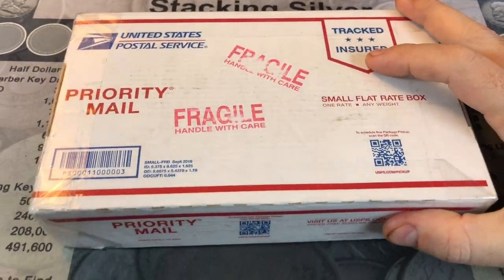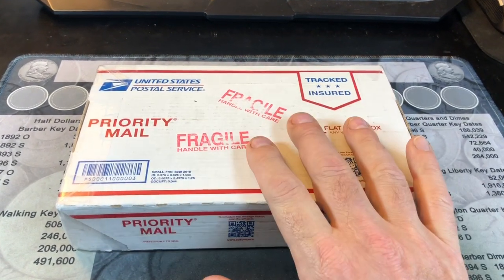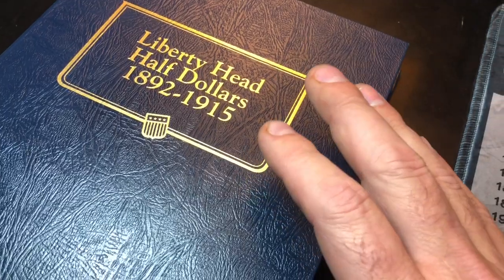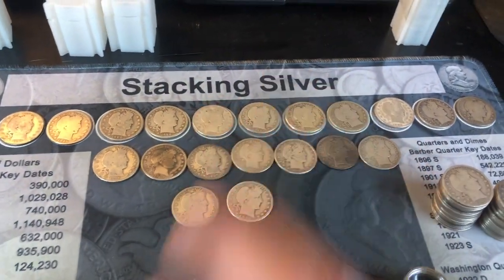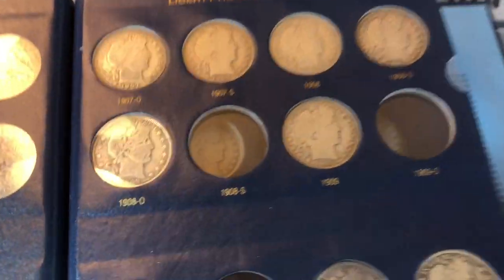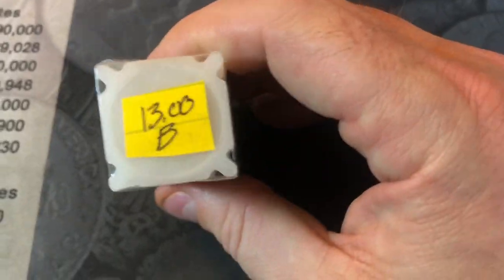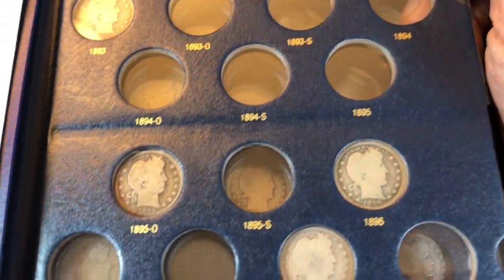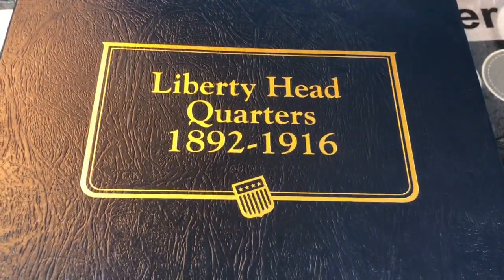Junk Silver Purchase - Barber Halfs and Barber Quarters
I decided to purchase some Barber (Liberty Head) Half Dollars and Barber (Liberty Head) Quarters to see if I could fill a few spots in my albums.  I also grabbed some Walking Liberty Half Dollars since I have struggled to get some for my streams.
Hopefully you all enjoy this video!  I may also hit up some pawn shops and thrift stores to see if there are any hidden treasures hanging out in there too!

PS - My Stacking Silver Hunting Mats are are listed on eBay or at my website if you want to check them out:

FYI - I've been asked about an address to send things to.